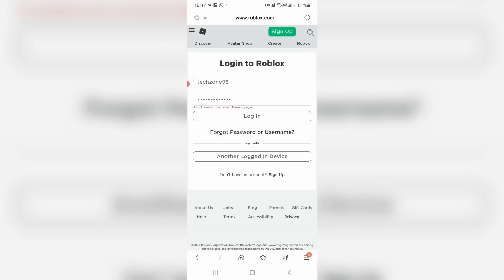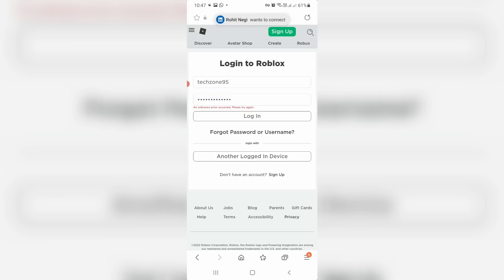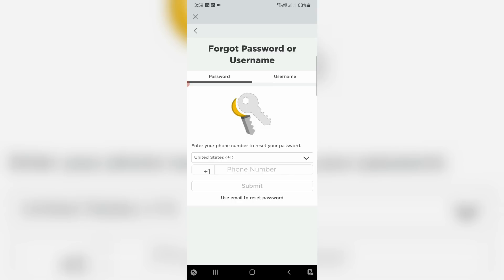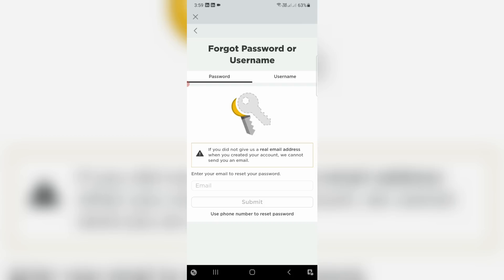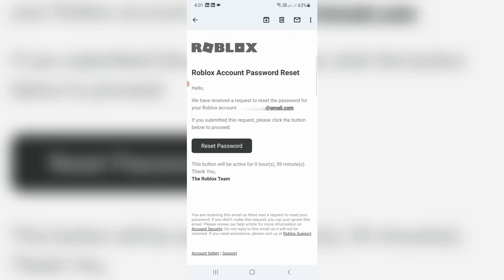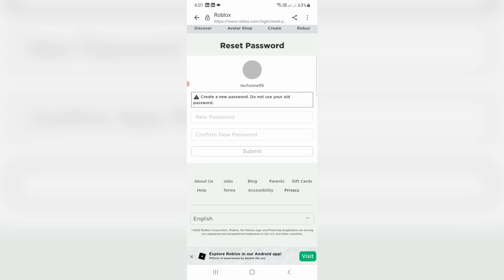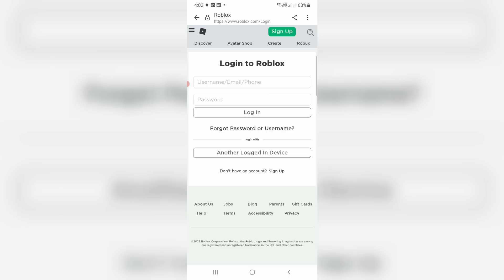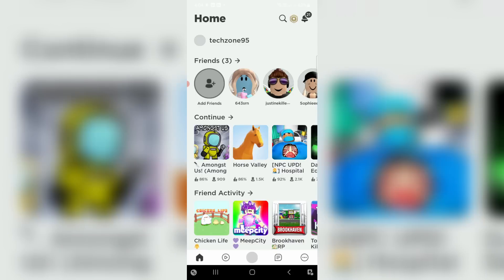Fix roblox an unknown error occurred please try again | login problem solved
This tutorial is about how to fix roblox login problem an unknown error occurred. please try again later.

Always use 2023 released new update of roblox app on your android or ios based iphone and ipad devices.

But this solution also works for pc mode like windows based and mac platforms.

This is the way you can easily fix sorry can't login or an error occurred while starting roblox error message.

This video has english subtitle at same time you can translate to tamil,kaise kare hindi,bangla telugu,malayalam,cách sửa lỗi,hatası and cara mengatasi languages.

Today i get the following one error notification while i try to login my roblox account :

An unknown error occurred.Please try again

How to solve an unknown error occurred roblox when logging in :

1.One of my subscriber ask to me,what does it mean when roblox says this kind of message?.

2.And how to fix this issue?.

3.So very simple method to fix this error is,just one time reset your roblox account password.

4.In login page section you can press "Forgot Password or Username?".

5.And if you already linked your phone number with this roblox,just enter your mobile number.

6.So otherwise you can press "Use email to reset password".

8.But they didn't send the verification code.

9.So once you receive the mail from roblox,just press "Reset Password",and then type your new roblox password.

10.Once you enter the new password and click to submit.

11.Now your old password is changed to new one.

12.So after you done this processes,and one more time you can try to login your roblox profile in your mobile app.

13.So i hope if you follow this simple steps,finally this problem is solved in permanently.